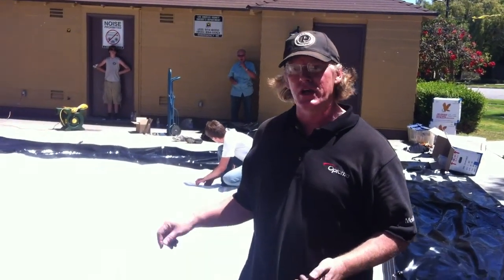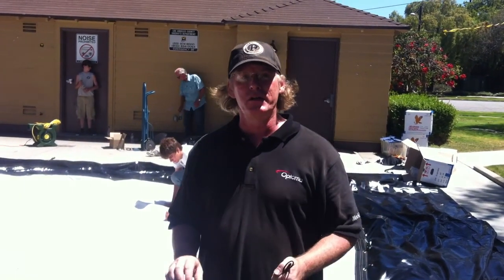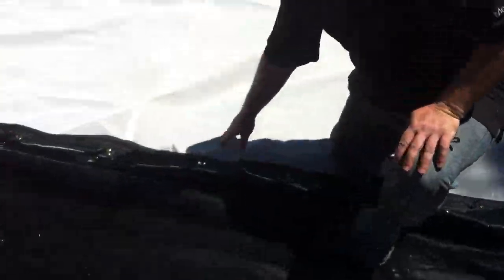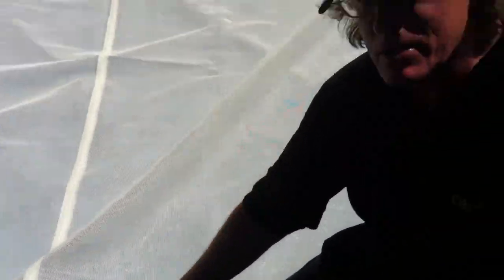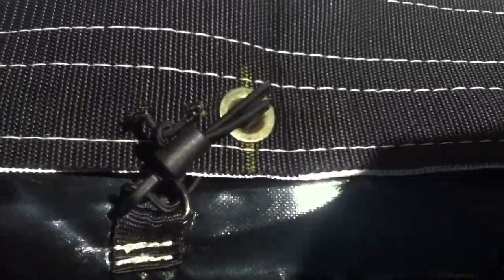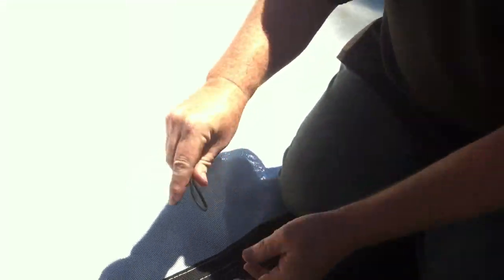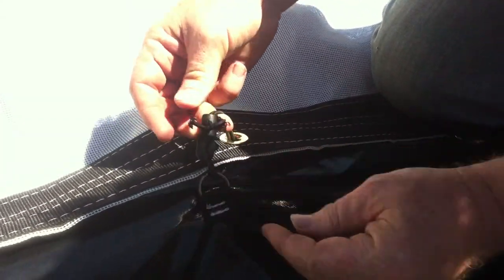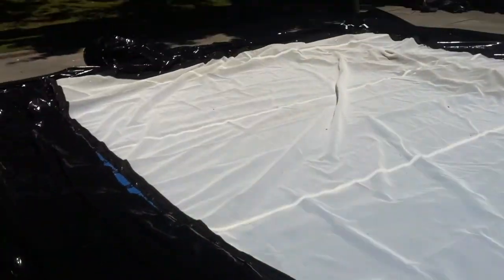Attaching Mesh coated screens to VXP's Gen 7 32 foot Inflatable Movie Screen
With VXP's specialty screens, we sometimes use grommets on the screens. This video shows how to attach the screen to our DS Pro Inflatable Movie Frames.